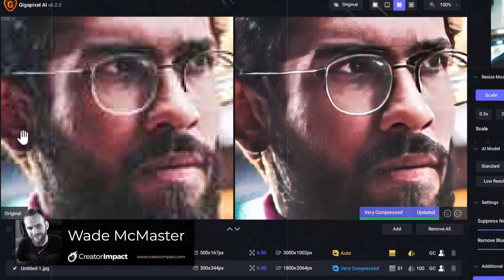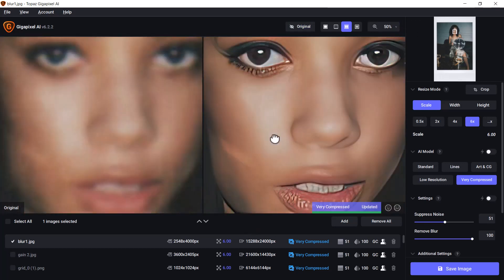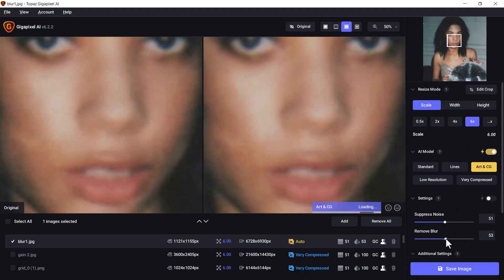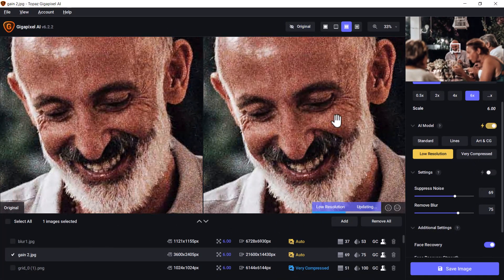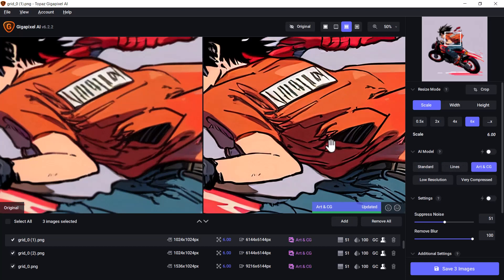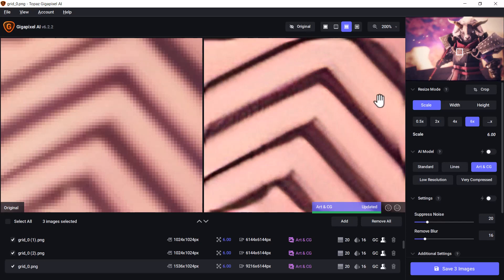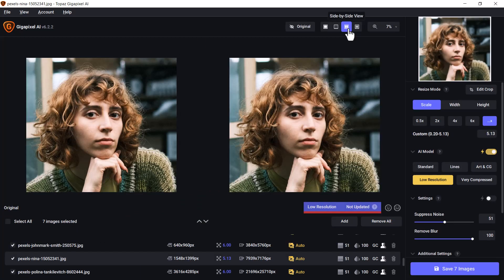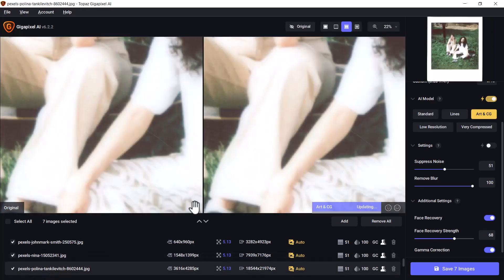Topaz Gigapixel AI Tutorial: Upscale Photos, Art & Images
In this video I upscale with Topaz Gigapixel AI - Art, Photos & Images. I explore how well it works in Topaz Upscale tutorial and share my results so you can check it our for yourself!

//RESOURCES

--- ⚒ // TOOLS // ⚒ ---

// AI UPSCALERS

 🔗BEGINNER COURSE
Build a website, set up your presence online and start earning money:

// CREATOR IMPACT

// TIMESTAMPS